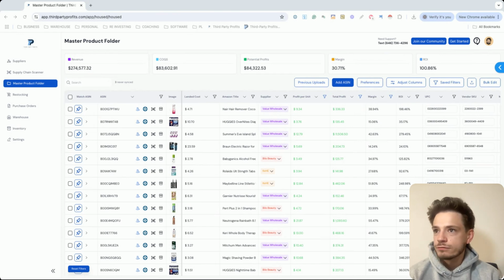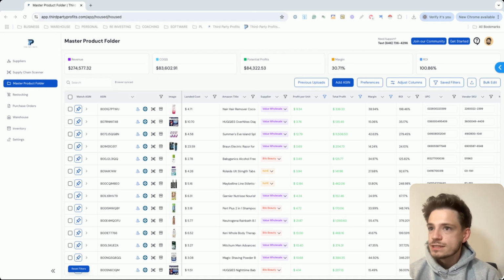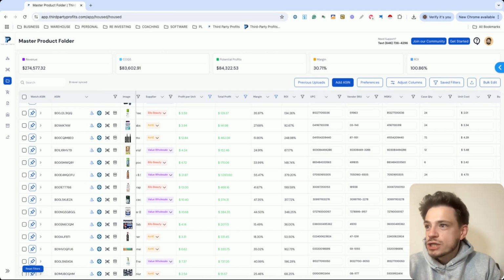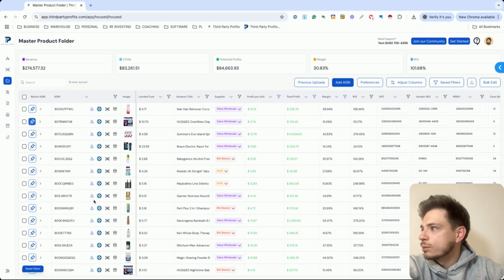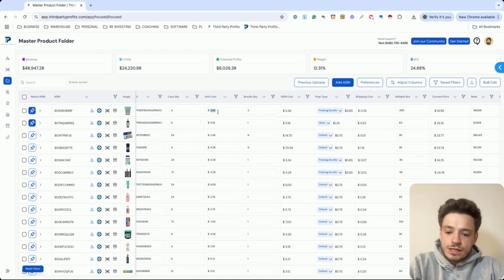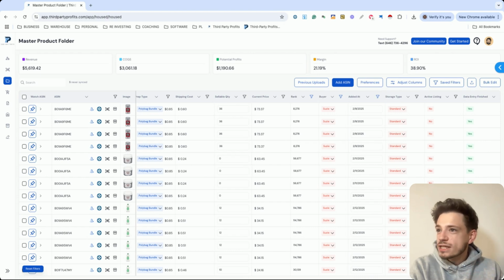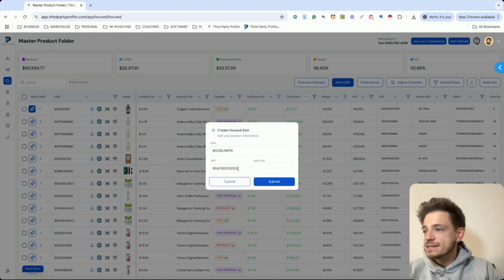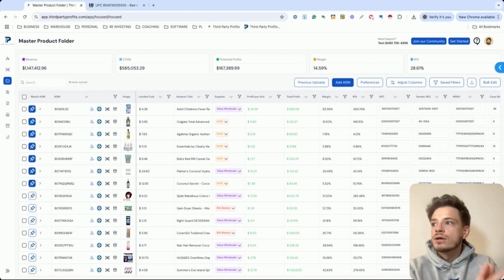Lesson 11 - What is the Master Product Folder